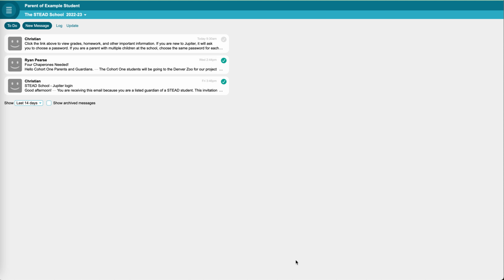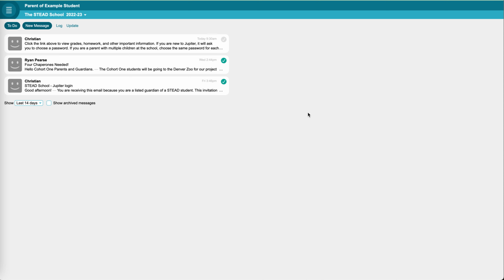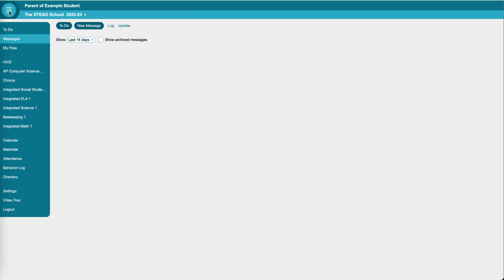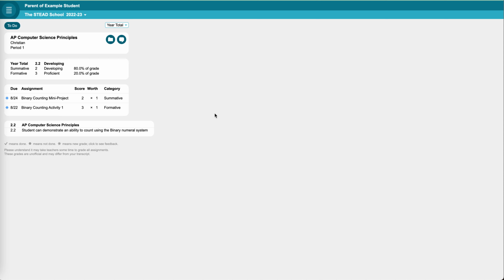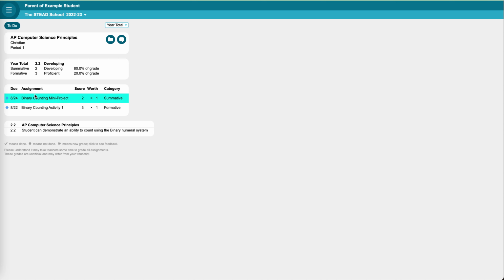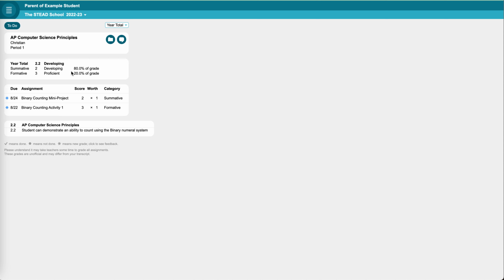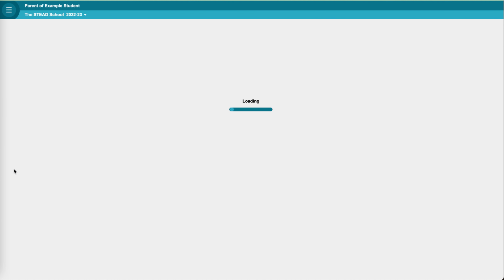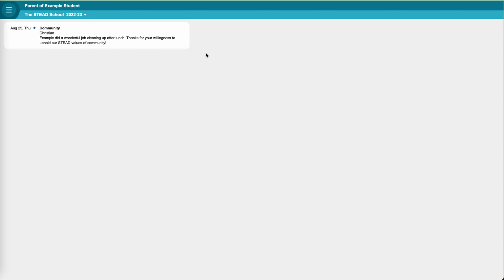Jupiter Introduction #1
This video briefly introduces our new learning management system Jupiter. We will use this system as a gradebook and a behavior log.